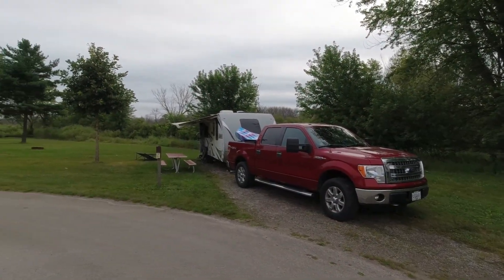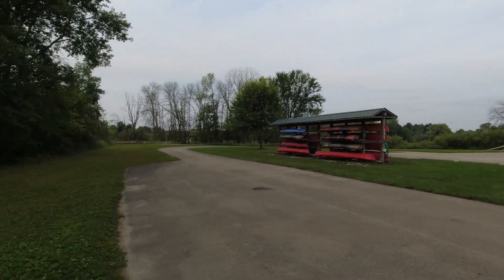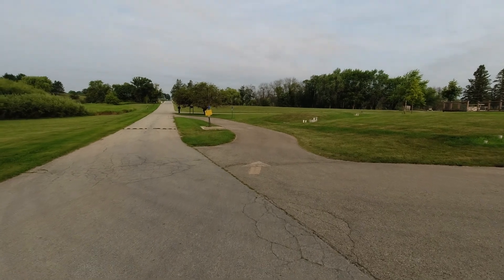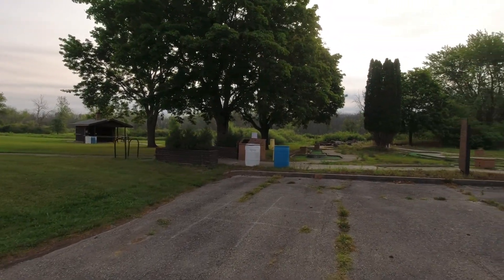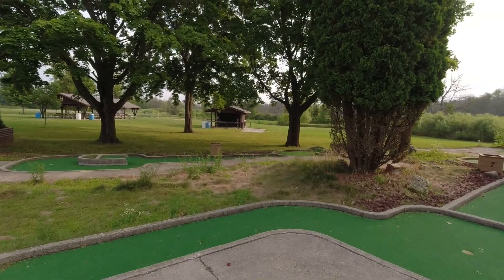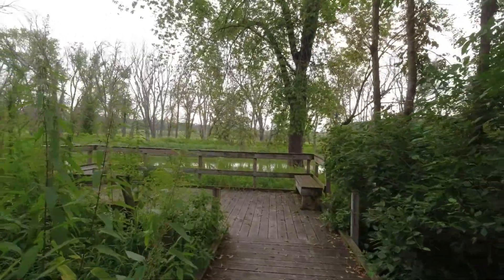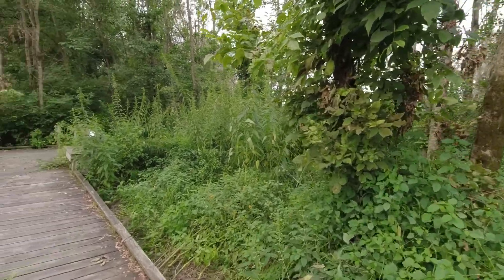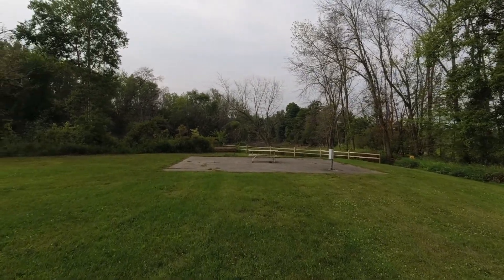Harnischfeger Park, Dodge County, WI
Harnischfeger Park near Ashippun WI. Formerly a P & H (Pawling & Harnischfer) employee owned park, now a part of the Dodge County park system.